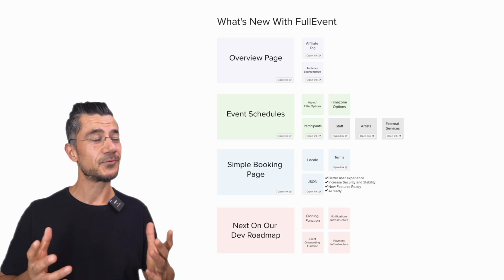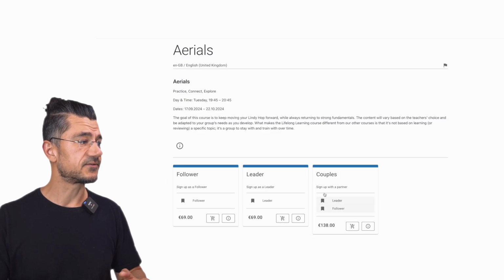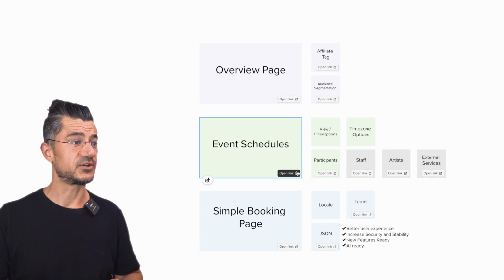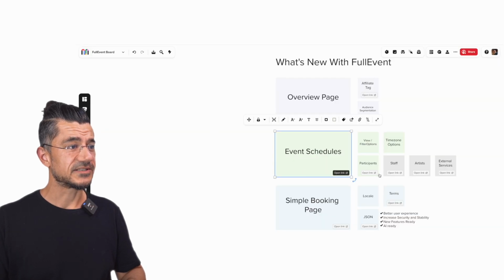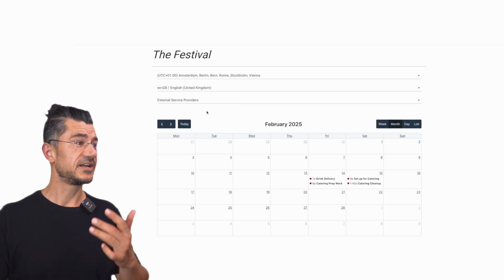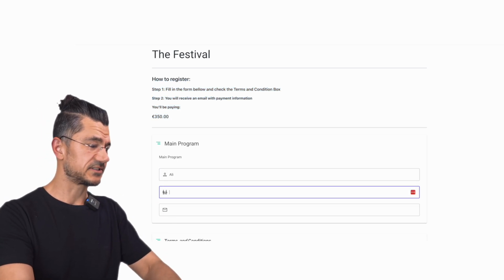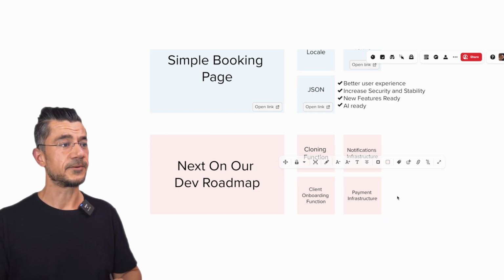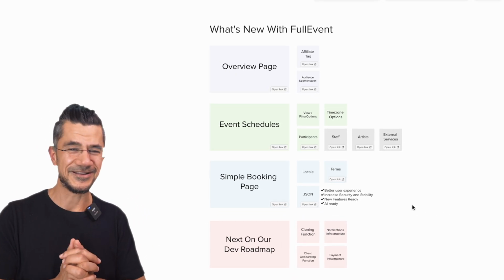New FullEvent Feature Gives You More Info While Asking Less During Signup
With our latest release of FullEvent, our event scheduling and ticketing infrastructure, you can sell more tickets by creating any number of landing pages for the same event and attaching tags to each booking so you know exactly where your customers come from without asking them to do this work for you.

If you are curious and want to talk, let's grab a digital coffee and connect